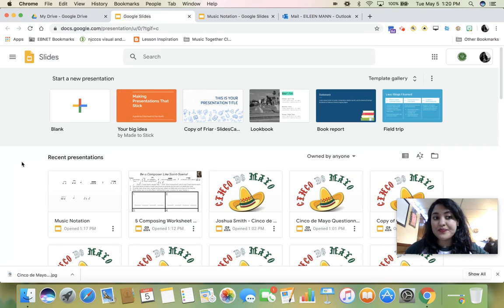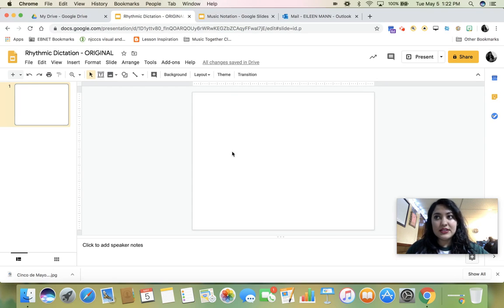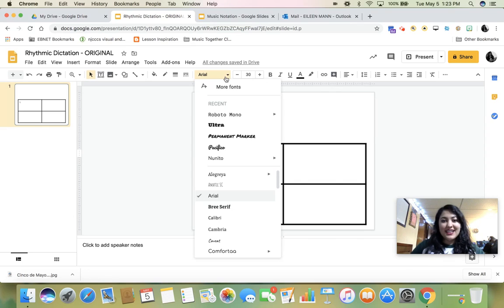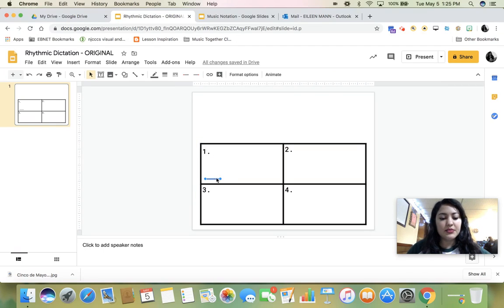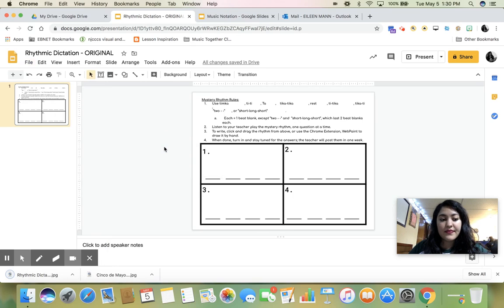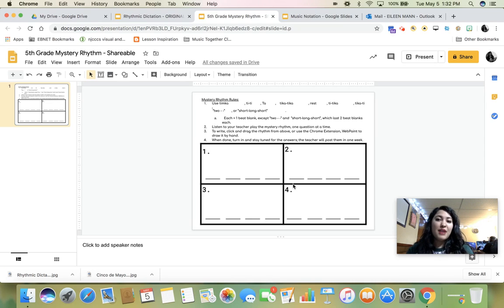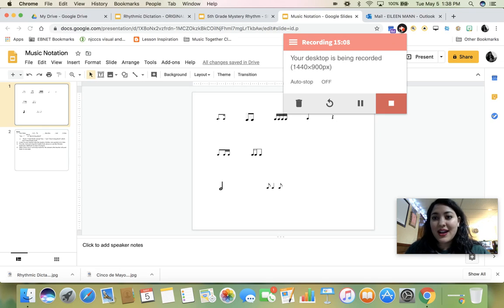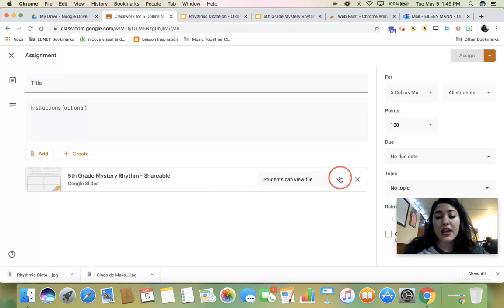Digital Music Worksheets Tutorial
By watching this video, you can learn how to make your own digitized music notation worksheets. Also, you can learn how to "infinite clone," music notation symbols for students to click and drag. Alternatively, you can also encourage your students to use the Google Chrome Extension, Web Paint, to write in their music notation by hand. Unfortunately, I was not able to open Web Paint as I was using Screencastify, but it is very intuitive and easy to use anyway. Finally, you learn how to post your assignment on Google Classroom. Thank you!